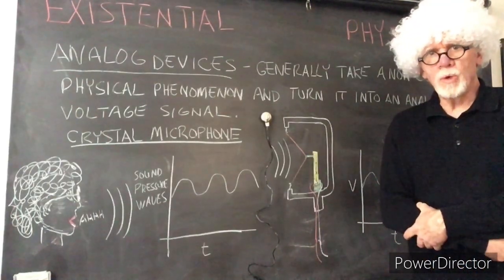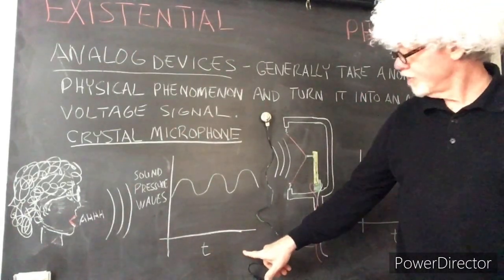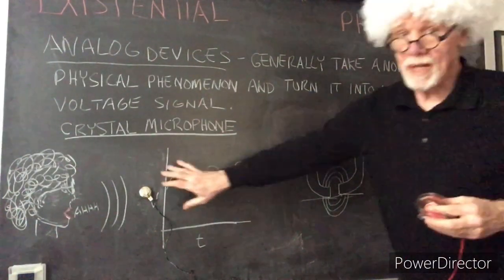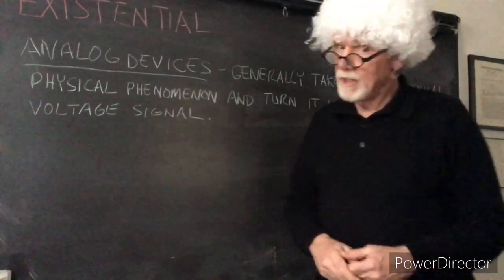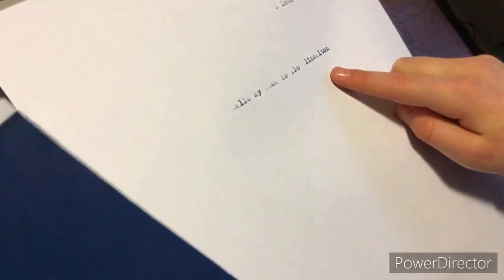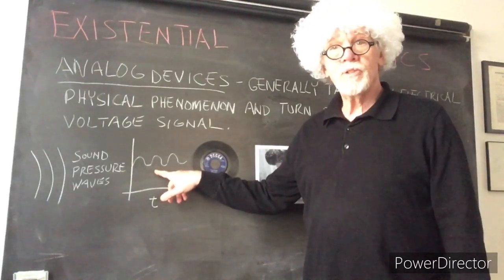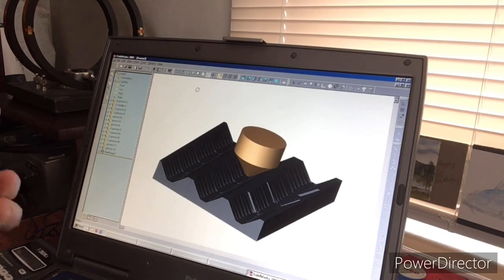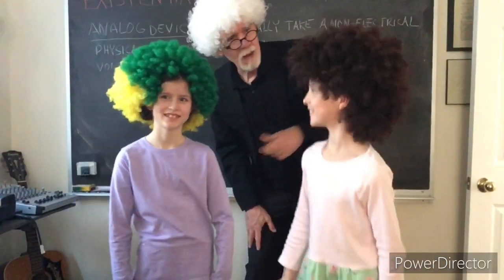Fun with Analog Devices - Tape Recorders, Typewriters, and Turntables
Fun with Analog Devices offers a fun overview of several analog devices.